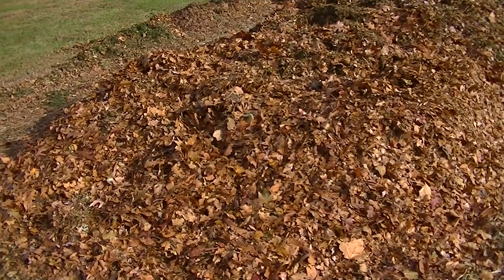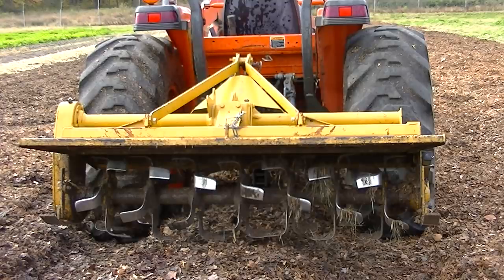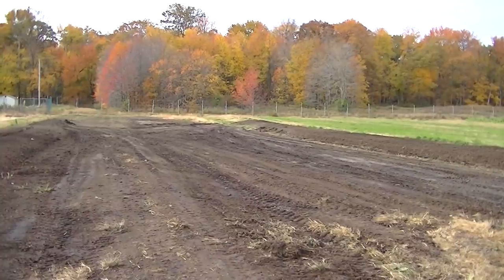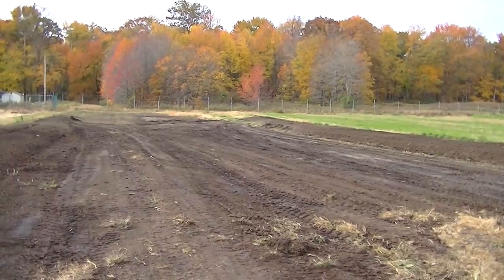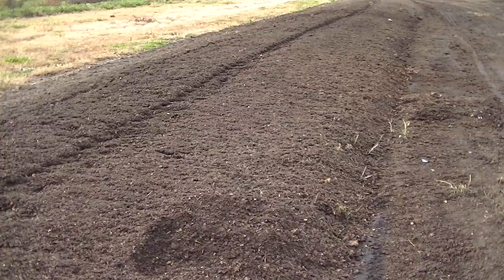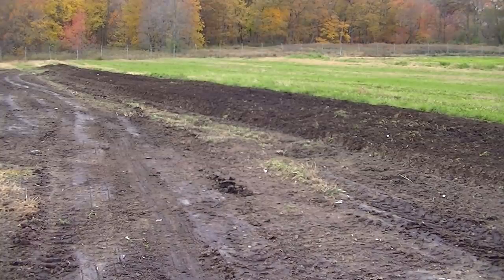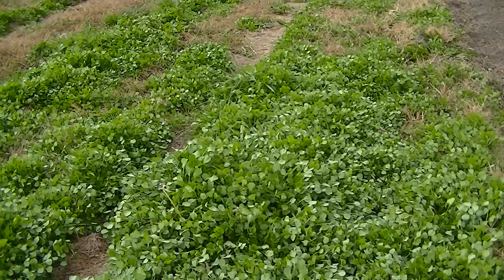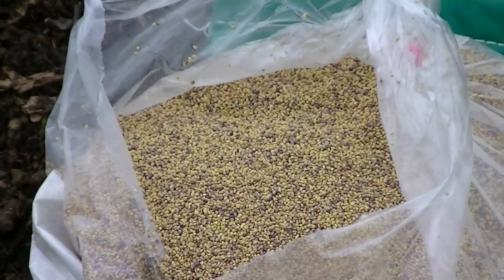COMPOSTING LEAVES ONLY ( aka Leaf Mold ) for Building Healthy Organic Soil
Composting with only  leaves for Garden soil improvement building healthy organic garden soil. Adding this compost will be the best thing you will ever do for your organic garden soil. Leaf mold will add water holding capability to your garden. Start a compost pile today. To build soil health. Composting 101.